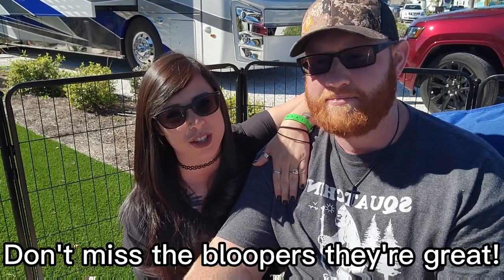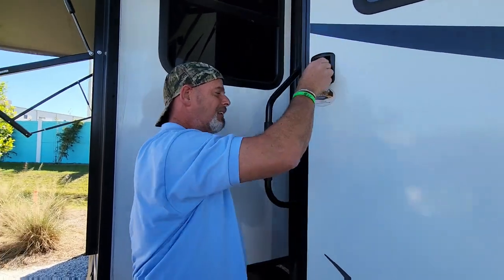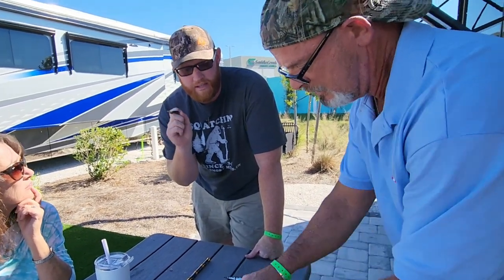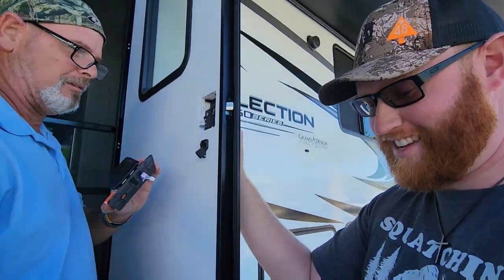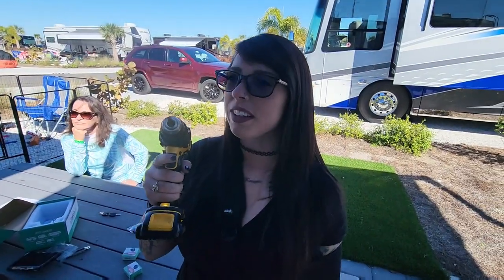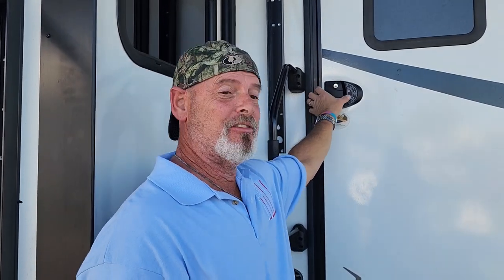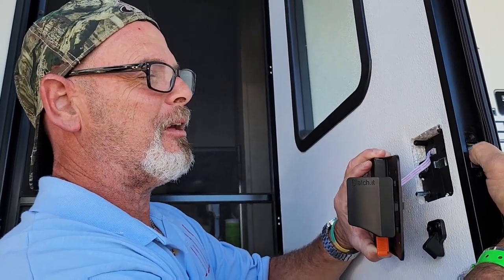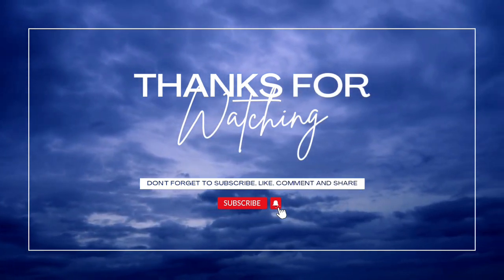Give yourself EXTRA PROTECTION and upgrade your RV door lock!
Hey!! Thank you, DJ, for your help with the installation and entertainment!! ;)

We decided to upgrade our RV lock to something that other keys can't get into. We learned that our first camper keys could open another family members camper and came to realization that we need to change our locks for that added protection. Although having our dogs will most likely keep people away lol. But we highly suggest adding this to your list to upgrade!

Thank y'all for your continuious support!!

RV/ Camper accessories & needs

5th wheel tripod stabilizer

Zero Water dispenser

Zero Water filter replacements

X- Chock wheel stabilizer

RV pinpad lock ADDED SAFETY!!

Camco RV water filter

RV sewer hose support

Anti Freeze heated water hose

Hair catcher for shower drain

USA sticker map

50 Amp surge protector

30 Amp surge protector

RV sewer hose

Clear RV sewer tank rinser

24in portable outdoor fence (smaller dogs)

40in Portable outdoor fence for larger dogs (like ours)

Leveling blocks adjustable for precision leveling

Square Levelers

Septic/RV safe toliet paper

Velvet Hangers (Clothes don't fall off while traveling)

Outdoor portable rocking chair

Double Seated (Loveseat) Camping chair

Outdoor Area Rug

Portable Air Compressor Pump

5th Wheel Lube Plate

2 way water hose splitter

Cargo carrying rack

Our 5th wheel hitch

Disposable toliet cleaning wand & refills

RV Holding Tank Treatment Happy Campers

Kitchen
(Small Appliances & Accessories) Things we use almost everyday

1500 Watt Ninja Blender

Ninja 10 in 1 Air fryer & Toaster Oven combo (MY FAVORITE!)

Blackstone Electric 22' griddle (LOVE THIS!)

Instant Pot Ultra 6 qt

Electric Kettle

Double Electric Hot plate

Single Electric Hot plate

Ninja Pots and Pans (They're Amazing)

Collapsible Colander Strainer

Sharp Ceramic Knife Set

Clear Insulated Durable Cups 16oz

Clear Insulated Durable Cups 22oz

Clear Durable Coffee Mug 12oz

For Dogs

Waggle the Pet Monitoring System (pet safety)

Portable Outdoor Dog Bed

Slow feeder Dog food bowl

Slow Feeding Water Bowl

Jens Kindle

Koopers kid tablet